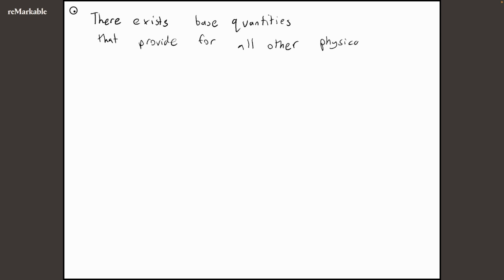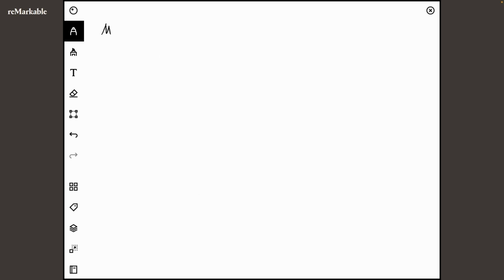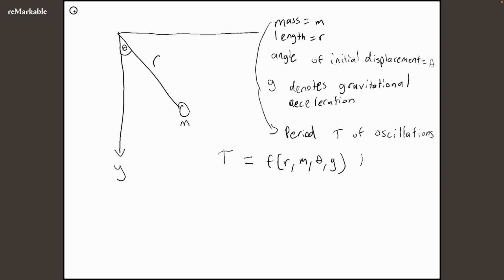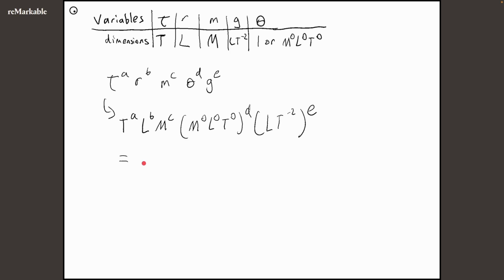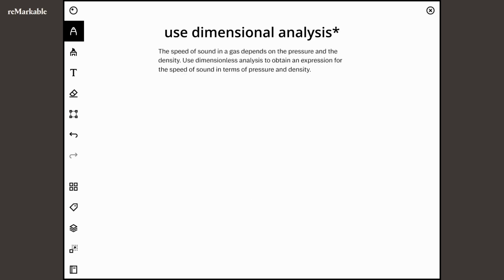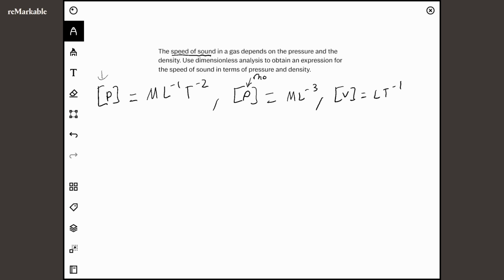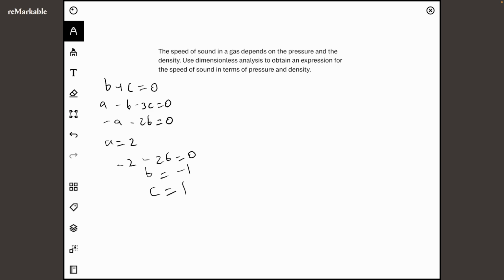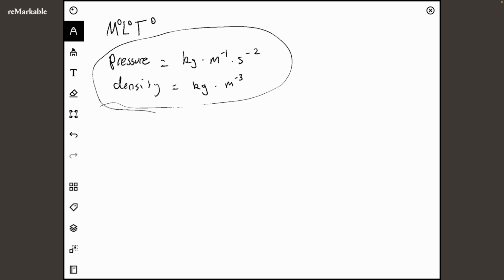Introduction to Dimensional Analysis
In this video we explore the basics of dimensional analysis and answer some possible exam questions on the topic.